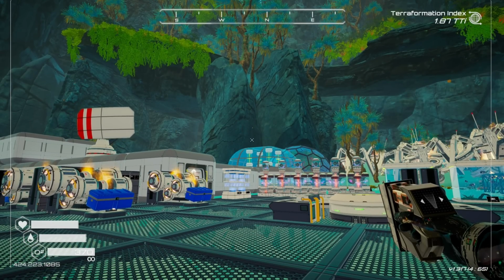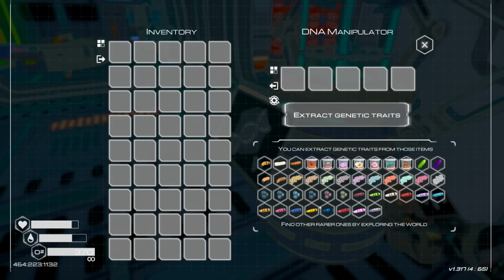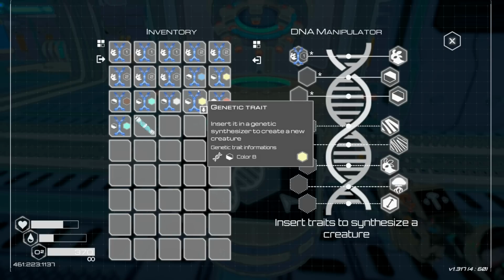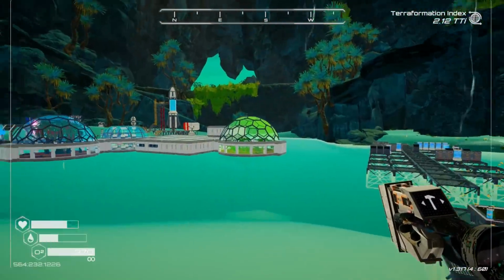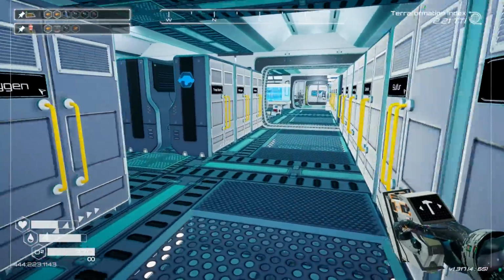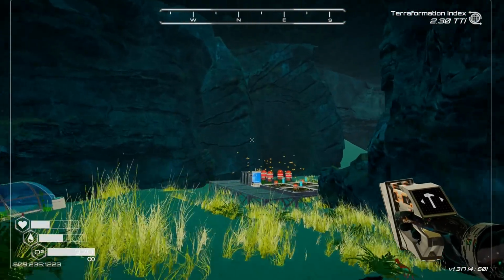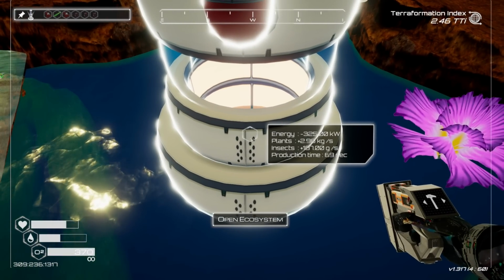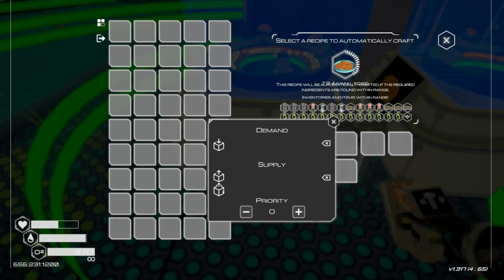Farming ALIEN Animals To Terraform A Planet ! [E29]